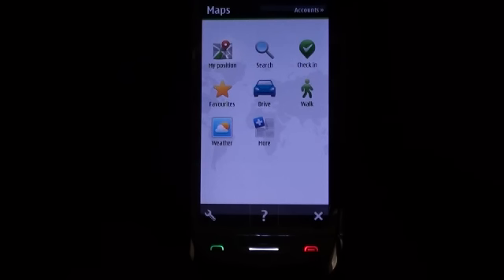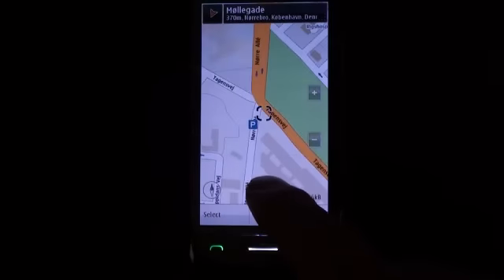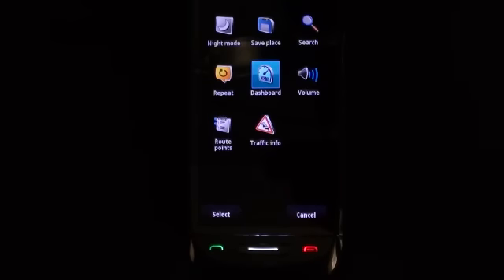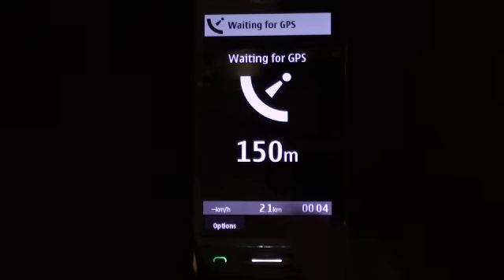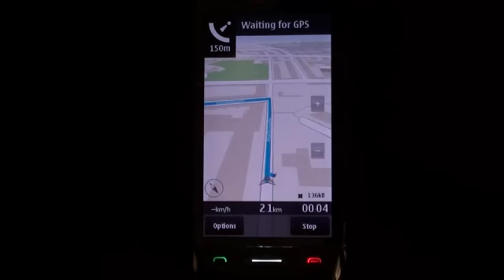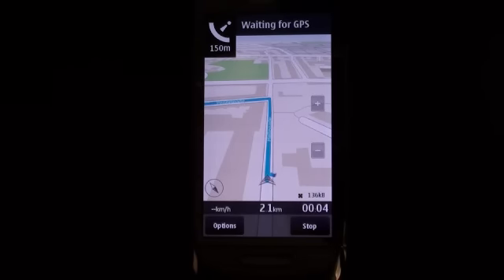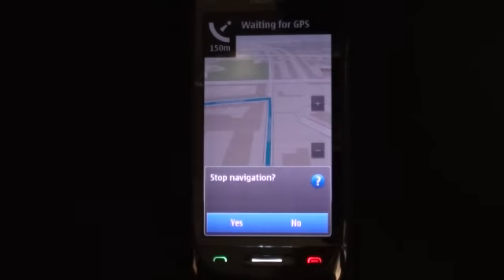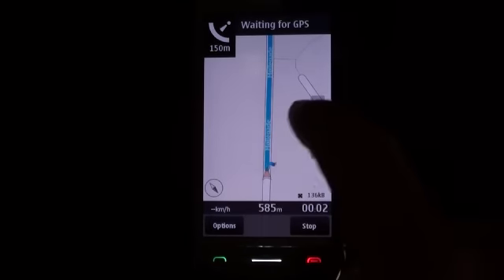Nokia C7 Usability review 5: Maps part two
reviews the Maps Application in the Nokia C7 Smartphone.

This is the second of three videoes about this application. I recommend you to see part one first - I do make a few references to it in this video.

Purchase the e-book "The Usable Mobilie Phone - Guidelines for Designing and Evaluating Mobile usability" (92 pages, plenty of color illustrations and a fine value for money) for $ 6 - it will teach you how to create applications that are more usable and that will sell more than your competitors'